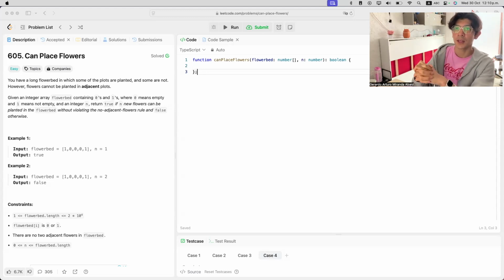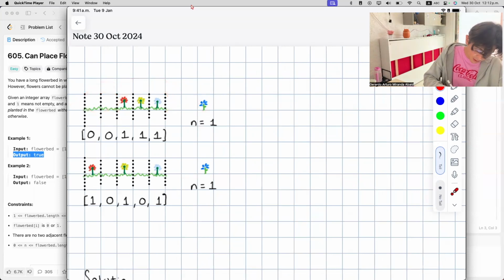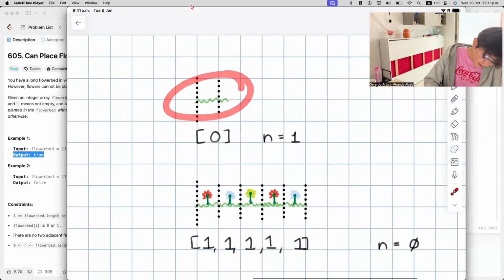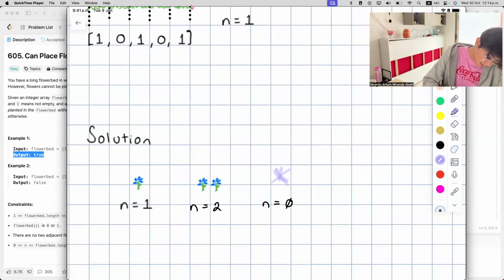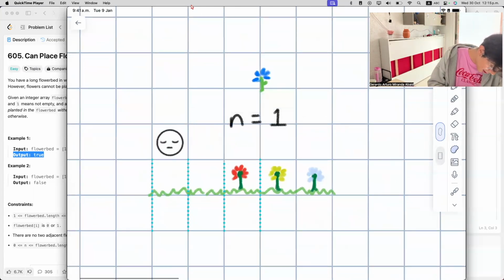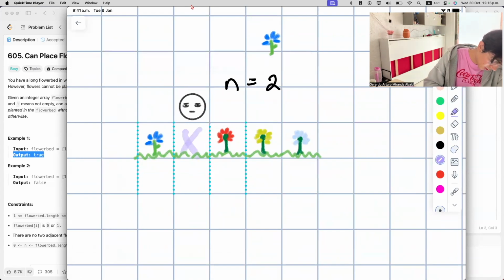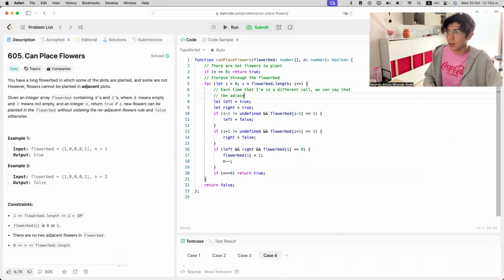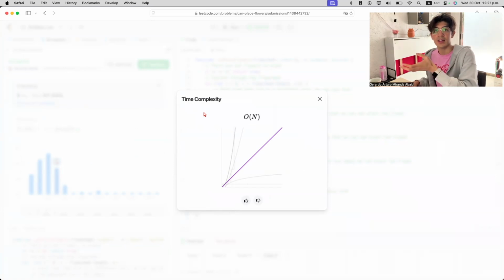LeetCode 605 .- Can Place Flower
Chapters:

0:00 - Introduction
0:19 - Reading the problem
0:50 - Examples
2:00 - Edge cases
2:47 - Solution
5:27 - Code
6:20 - Outro